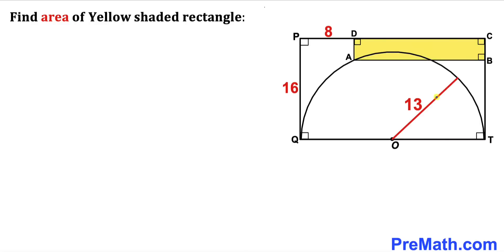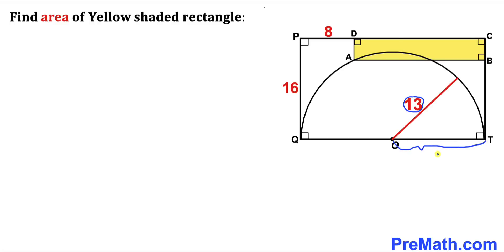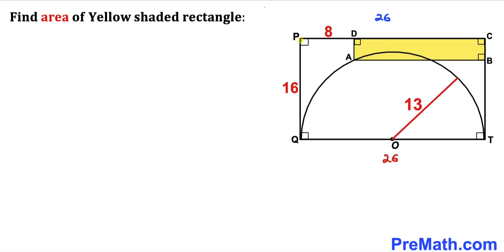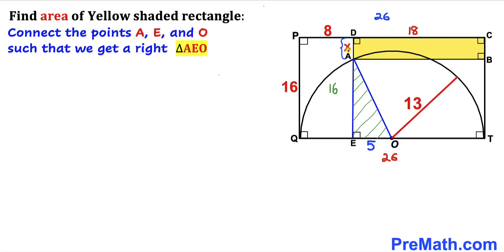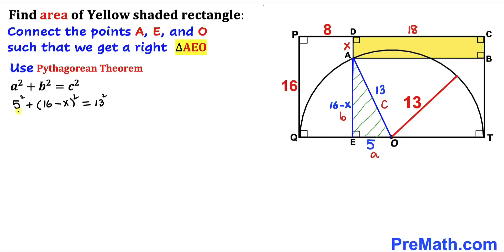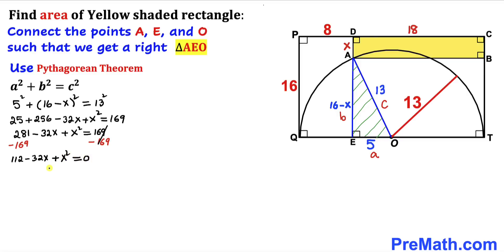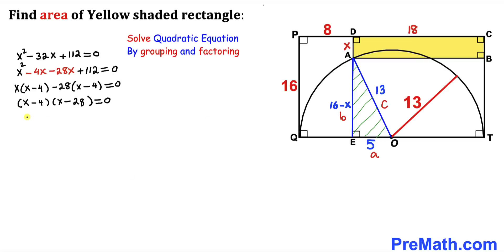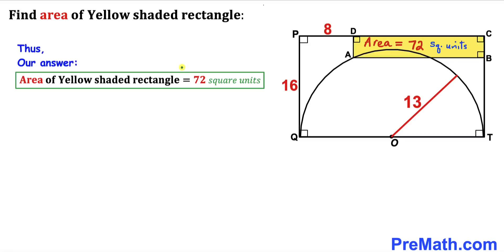Calculate area of the Yellow shaded Rectangle | Important Geometry and Algebra skills explained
Learn how to find the area of the Yellow shaded rectangle. A semicircle of radius 13 is confined in a rectangle. Important Geometry and Algebra skills are also explained: Pythagorean Theorem; Area of a rectangle formula. Step-by-step tutorial by PreMath.com

blackpenredpen
math olympics
olympiad exam
math olympiada
British Math Olympiad
olympics math
olympics mathematics
Number Theory
mathcounts
math at work
Pre Math
Olympiad Mathematics
Olympiad Question
Geometry
Geometry math
Geometry skills
Right triangles
imo
Competitive Exams
Competitive Exam
Calculate the Radius
Semicircle
Quarter circle
Pythagorean Theorem
Thales' Theorem
Right triangles
Congruent triangles
Square
Rectangle